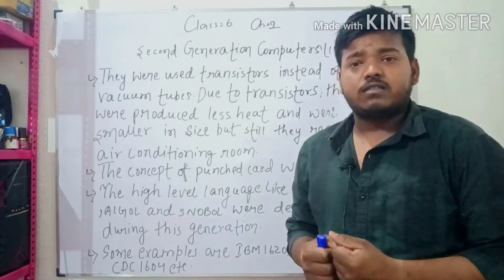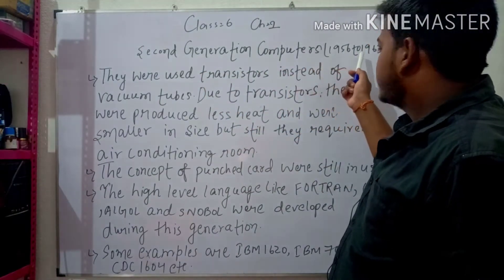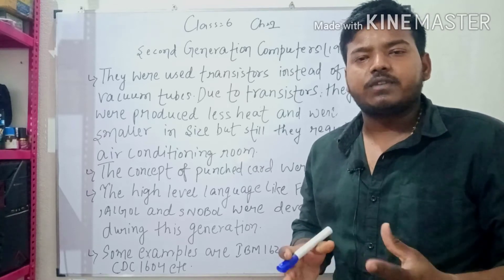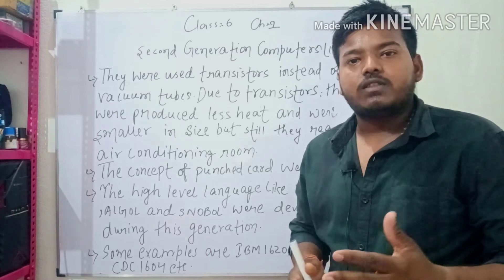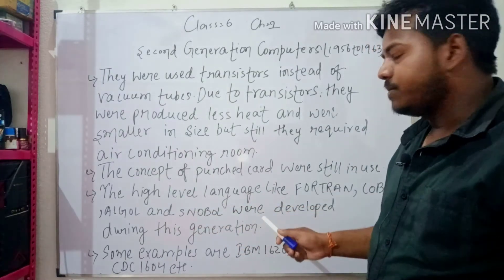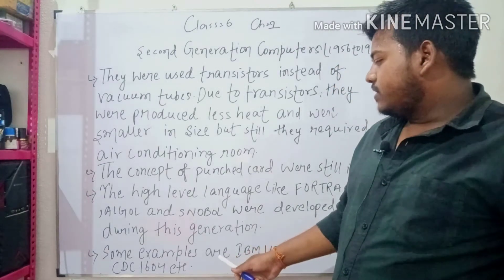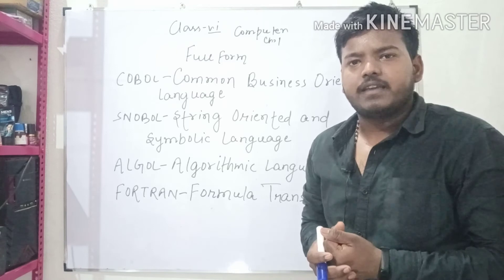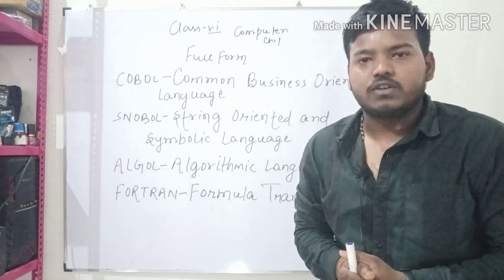Com- class 6 cha 1 part 2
Describing second generation computer..